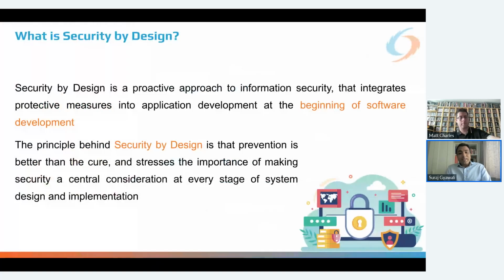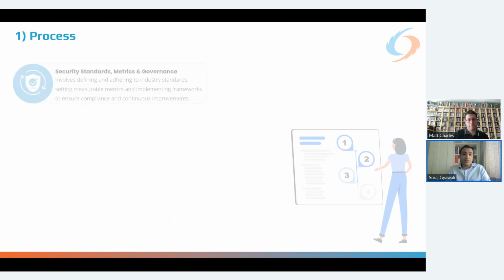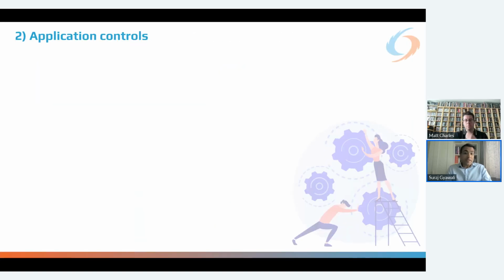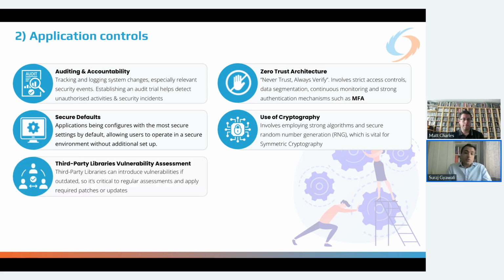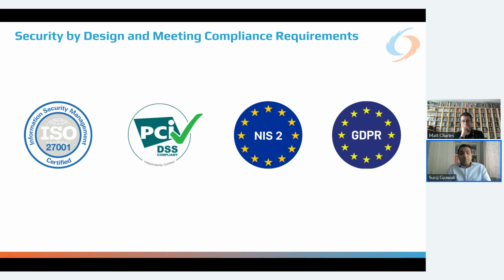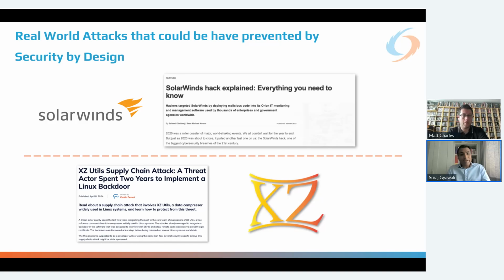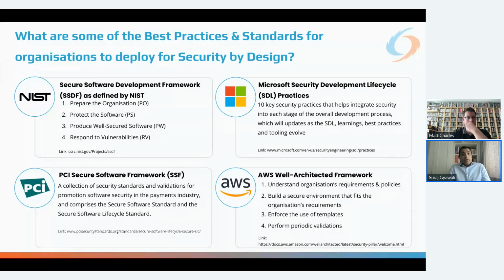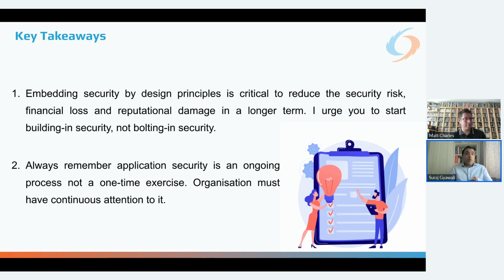How to Minimise Application Security Risk through Security by Design?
Building secure applications from the ground up is more critical than ever. Join us for an insightful webinar where we dive into the principles of Security by Design. Learn how to integrate robust security measures throughout the software development lifecycle, ensuring your applications are resilient against the emerging threat landscape.

This session is tailored for product managers, engineering leaders, and security professionals keen to enhance their security posture and protect their digital assets proactively.

Key Takeaways
- Gain a comprehensive understanding of core principles and methodologies to embed security into the development process.
- Learn how to identify potential security risks early and implement effective mitigation strategies.
- Discover best practices for writing secure code, performing security testing, and maintaining secure development environments
- Analyse real-world examples of security breaches and learn how a Security by Design approach could have prevented them.